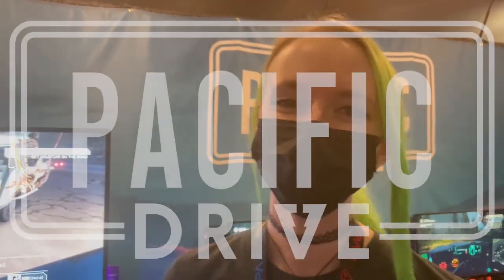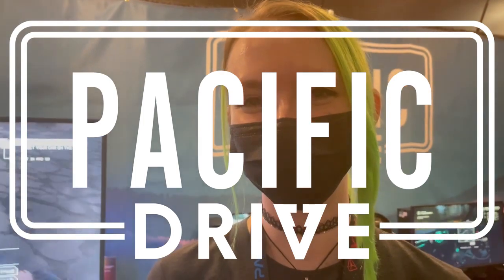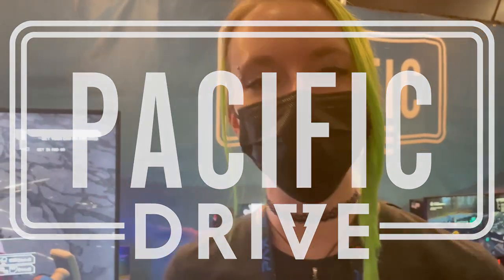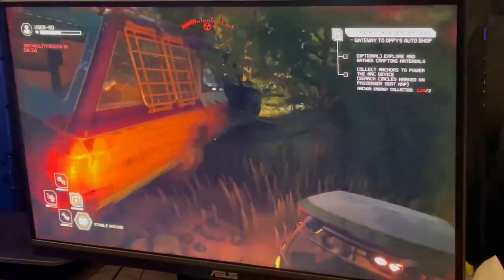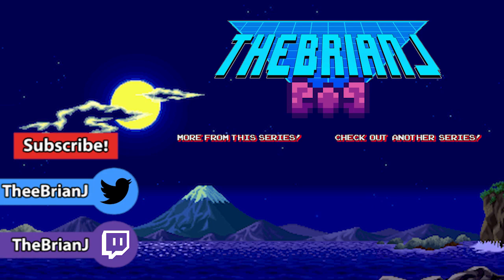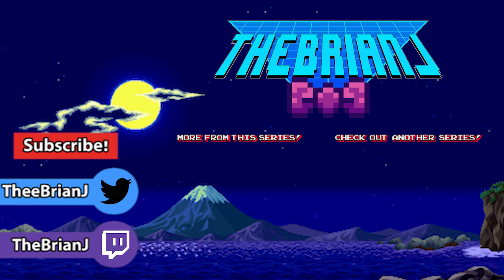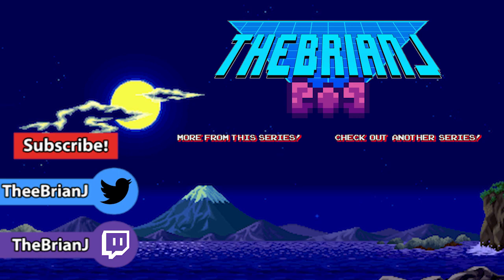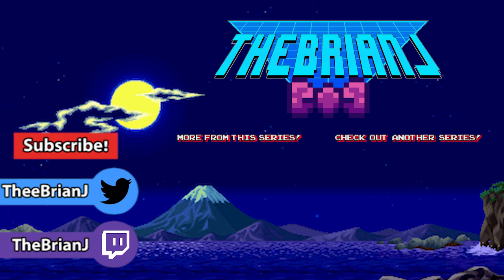Pacific Drive - Explore a Surreal World In Your Station Wagon! PAX West 2023 Interviews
Nicole tells us about the survival game centered around protecting your station wagon, Pacific Drive!